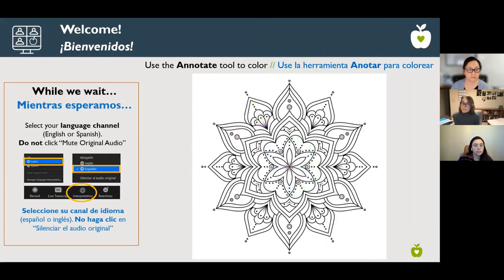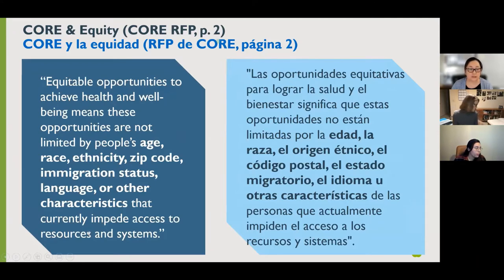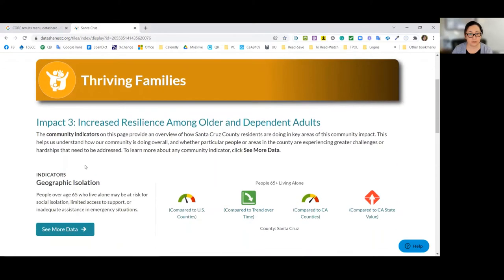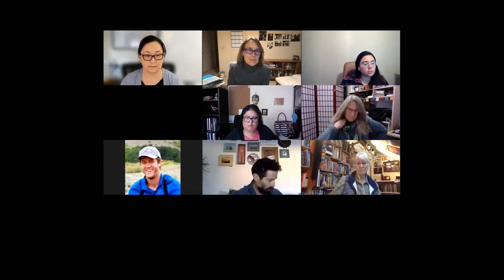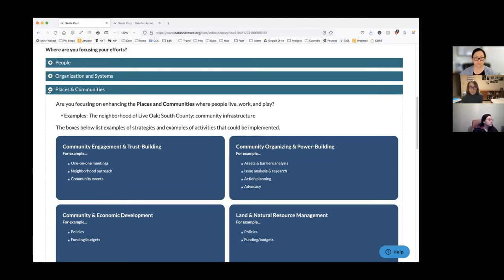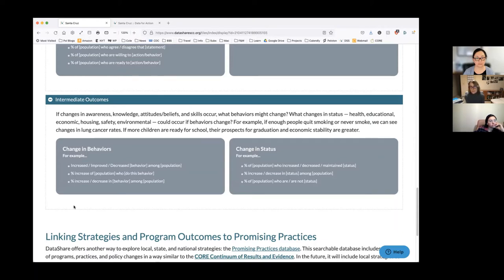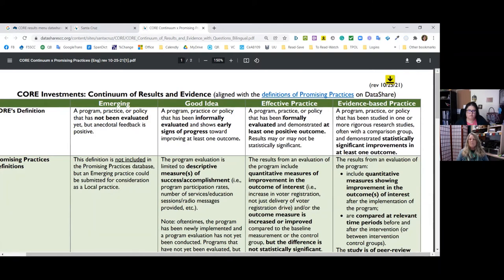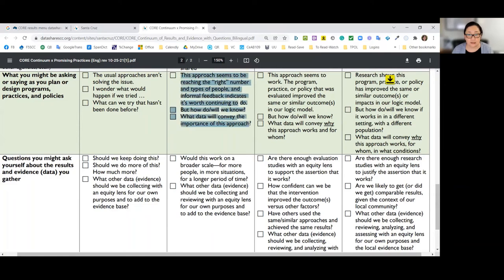Using CORE Tools to Develop Your Proposal - Session #1 (12/14/2021)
Date: December 14, 2021
Hosts: Nicole Young and Nicole Lezin
Translator: Stella Lauerman
Bilingual Chat Support: Gisella Carrasco

Watch this guided tour of several CORE tools, available on DataShare Santa Cruz County, that may be helpful as you develop your proposals in response to the CORE RFP. In this session, we provided an overview of each tool listed below, and participants had an opportunity to practice using them.

- The CORE Results Menu on DataShare, including community-level impacts for each CORE Conditions and indicators associated with them
- A tool that connects strategies and program outcomes, helping you describe where you are focusing your efforts and how you can tell whether anyone is better off
- The CORE Continuum of Results and Evidence, which can help you decide what kinds of data to collect for different purposes
- The Promising Practices database, to gather ideas about other local, state, and national programs that may offer additional strategies and outcomes to consider

This training was repeated on December 16

[0:00] Welcome, CORE Overview
[10:40] The CORE Results Menu
[23:24] Questions & comments about using the Results Menu
[31:16] Strategies & Program Outcomes Menu
[46:56] CORE Continuum of Results & Evidence
[1:10:13] Promising Practices Database
 [1:22:03] Questions & comments about using the Promising Practices Database
[1:35:09] Closing & Next Steps